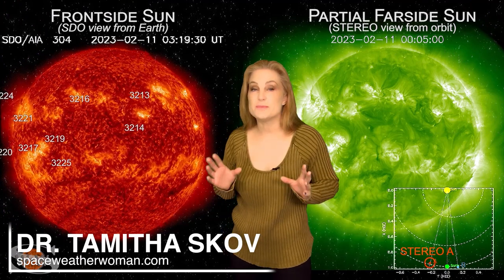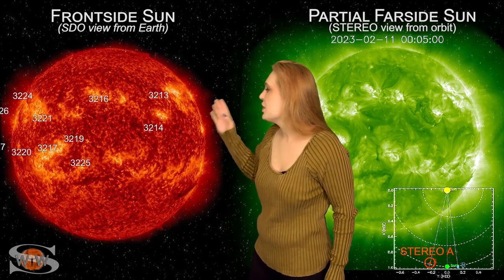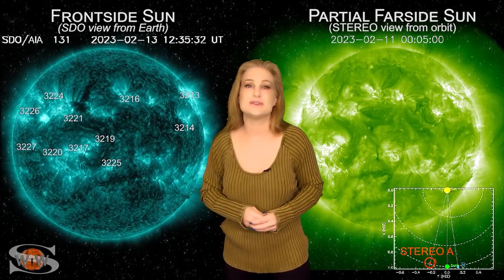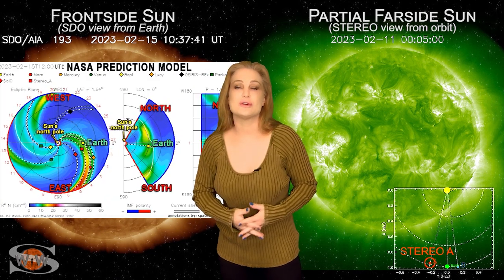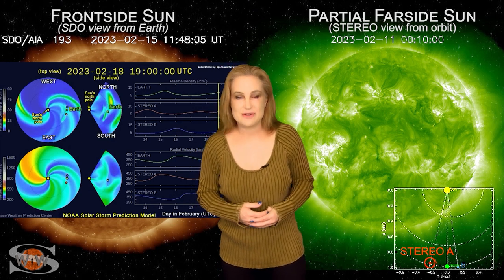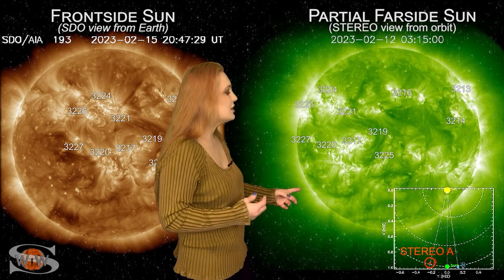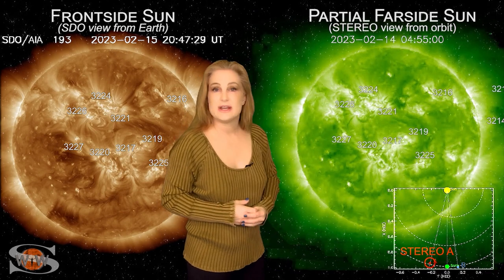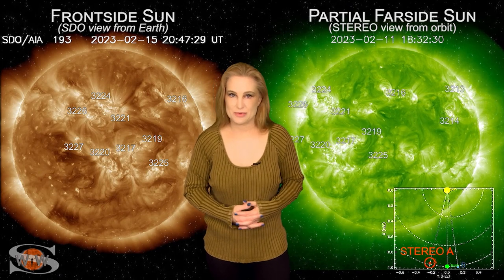Big Solar Storm Striking Earth TOMORROW! // Space Weather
Do you live in the mid-latitudes? Then be on the look out over the next couple of days, as a big solar storm is going to cause some awesome aurora in the night sky.